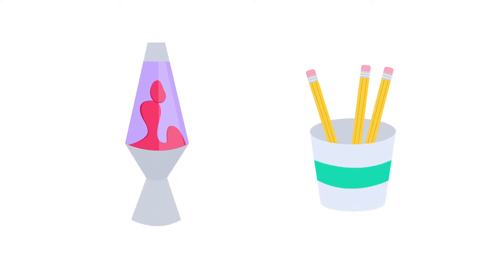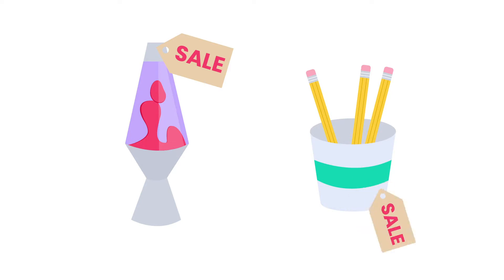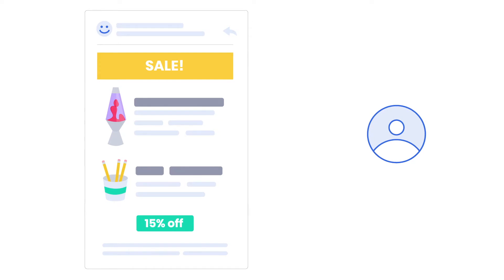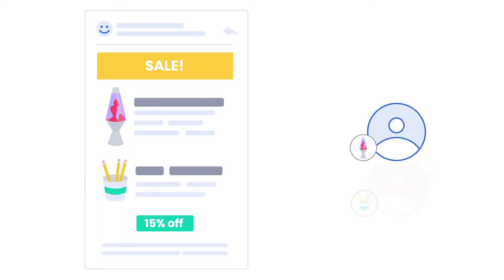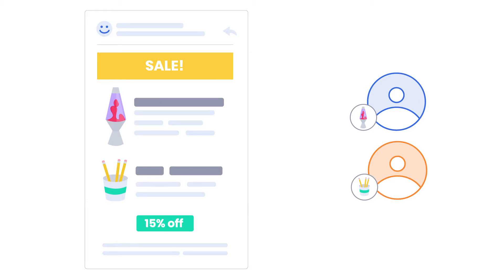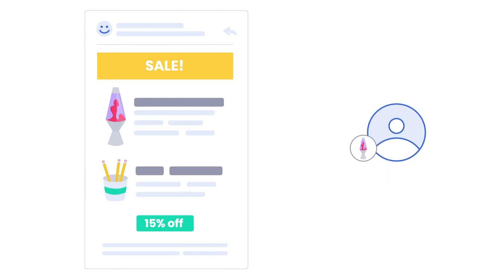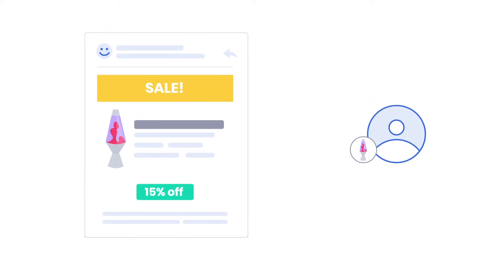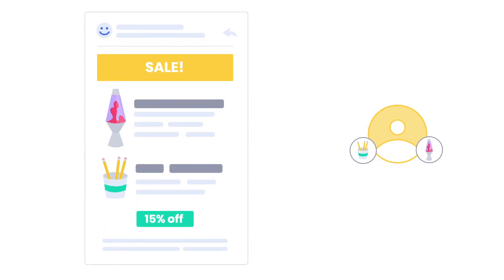Collecting and Using Segmentation Data (4 of 6)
Collecting additional information about your contacts will help you build better segments. Learn about all of the ways to bring this powerful data into ActiveCampaign, using site tracking, forms, and behavioral information.